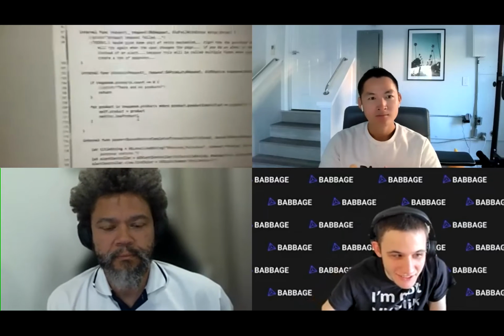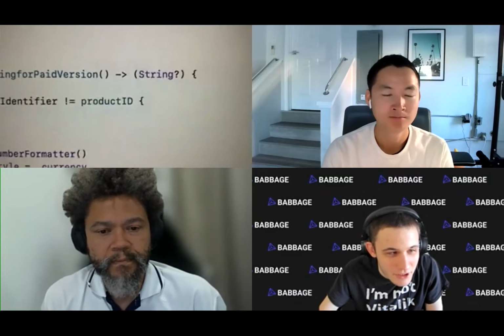sCrypt Meetup 1/14/2022: DeFi or Not on Bitcoin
Discussing DeFi on Bitcoin or Not